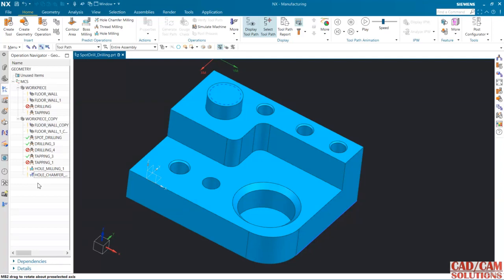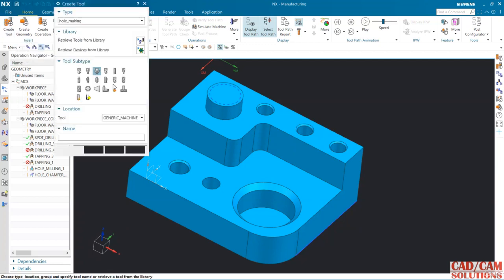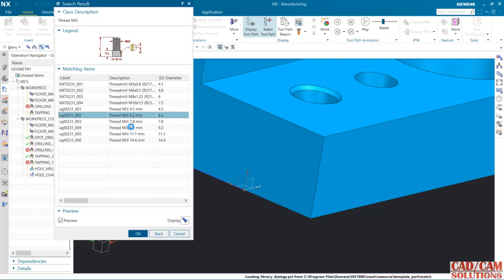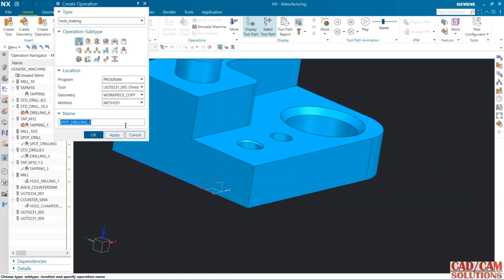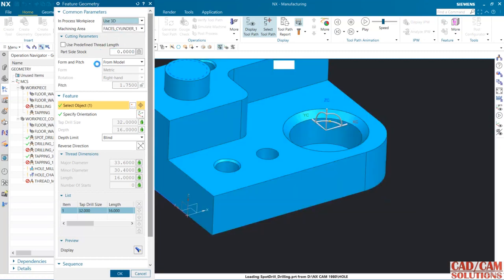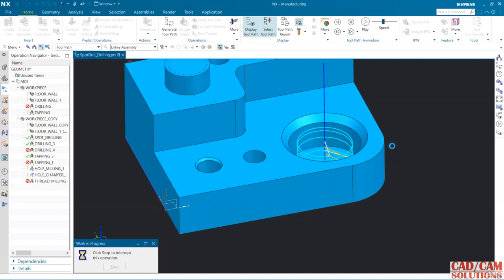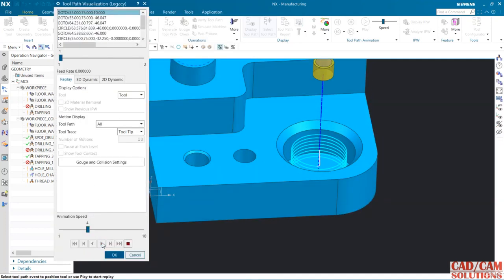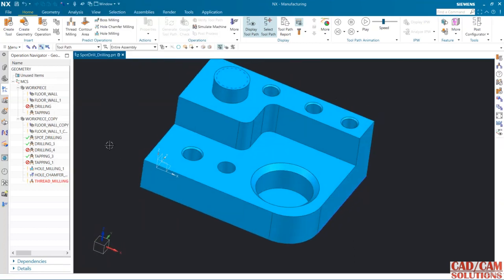5. Hole Making - 6. Thread Milling